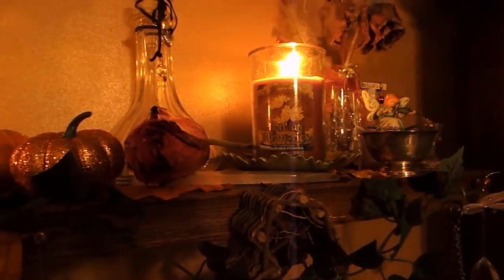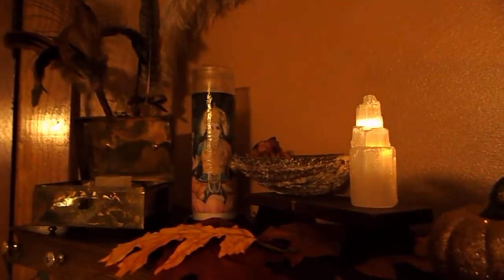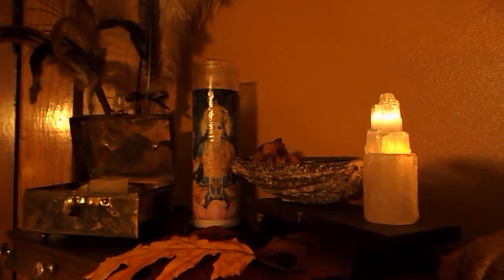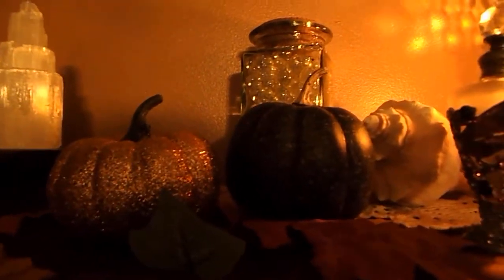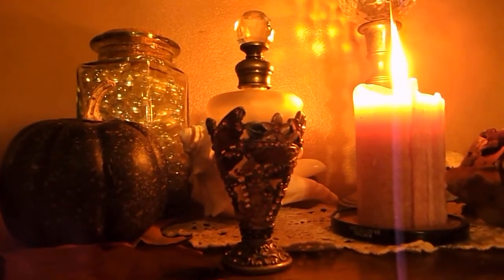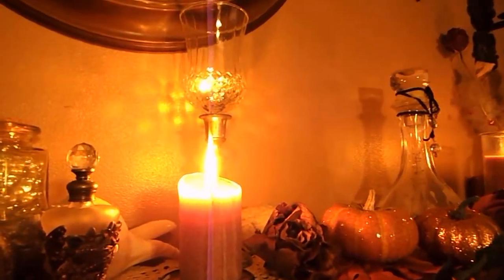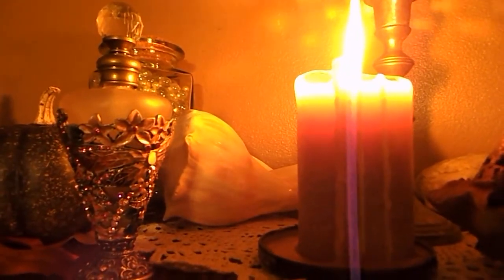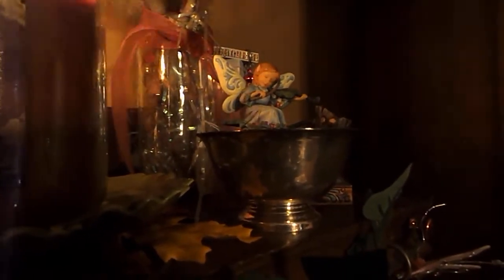Mabon Altar ~Sacred Spaces~ Harvest Blessings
I am happy to share my Mabon Altar with you.  I love this time of year as it is a time to give thanks for the Harvest that has manifested from all of the hard work you have done.  Not only does this relate to earth planting but to spiritual planting as well.  This is a time of Thanksgiving for all of the blessings in your life.
This Sacred Space I have created shows the balance and blessings that make my life Magical♥

Video Preface to this: Collected Treasures for Autumn Mabon/Thanksgiving Altar.